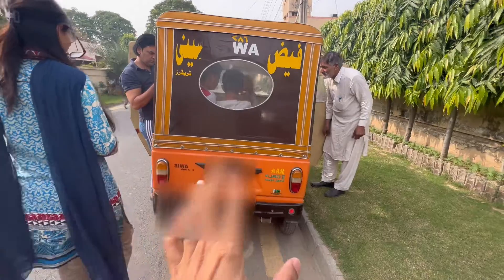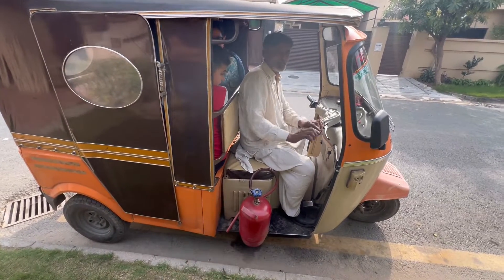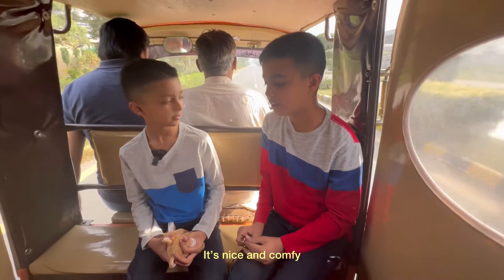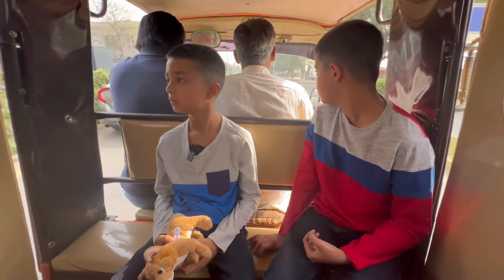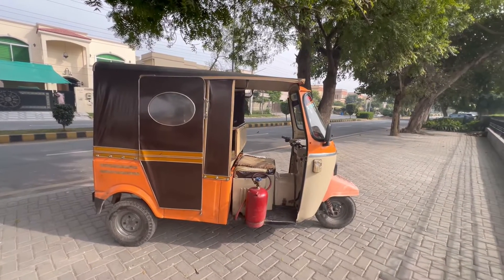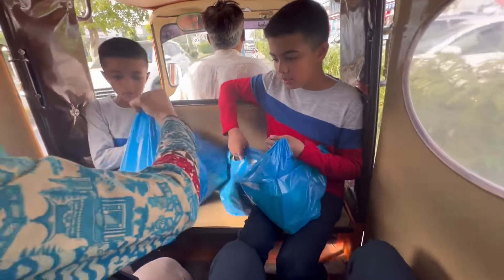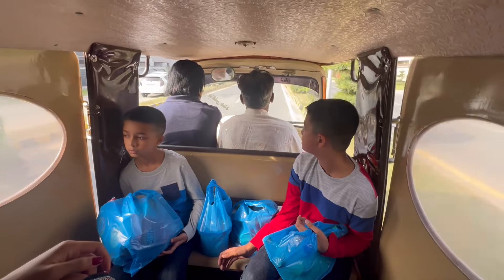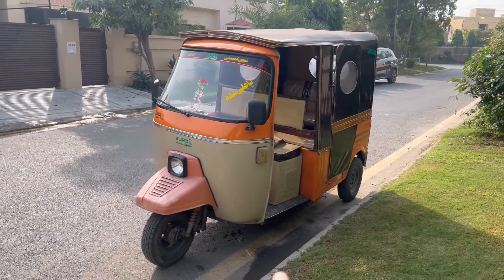What is a Pakistani Auto Rickshaw (Tuk Tuk)? SIWA Euro II 3-Wheeler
When in Pakistan, you have to try the Pakistani Auto Rickshaw. In this video, join us for a ride in a Siwa Rickshaw and taking the kids to a local park. It is cheap, reliable, economical, and most importantly a fun ride

According to a search on the company "Siwa Industries Pvt. Ltd is a pioneer manufacturer and assembler of different kind of CNG and Petrol (gasoline) based 4 stroke Euro II auto rickshaws (3-wheeler) as brand name “SIWA”. Siwa Industries Pvt. Ltd was incorporate in 2008 as a Private Limited.
The manufacturing facilities of SIWA under the name of Siwa Industries Pvt. Ltd is located at Shadbagh, Bhamma, Ring Road Lahore between NiaziShaheed and MehmoodBotti Interchanges"